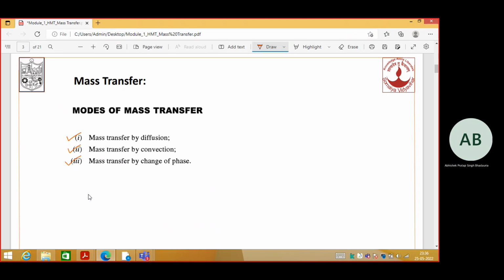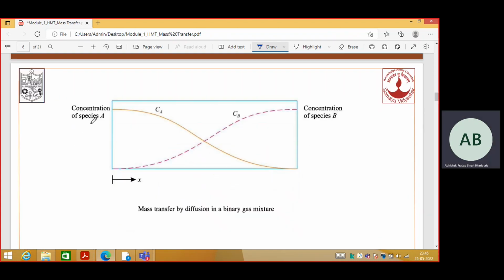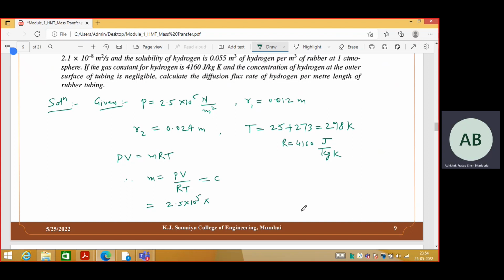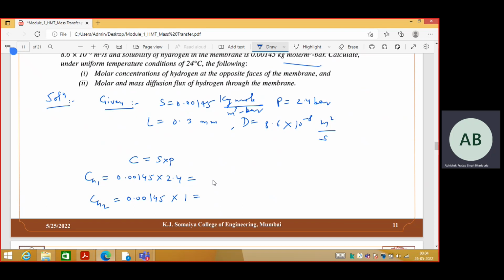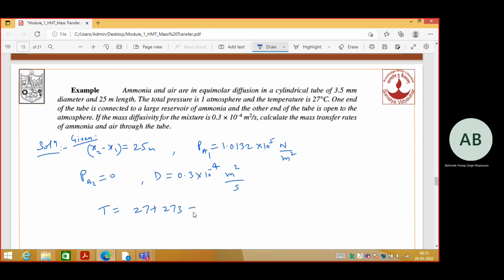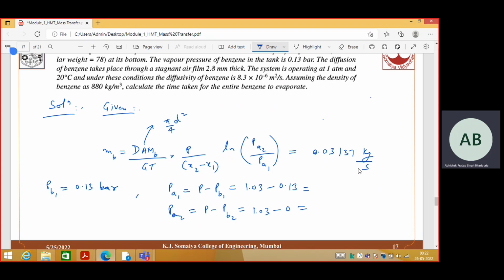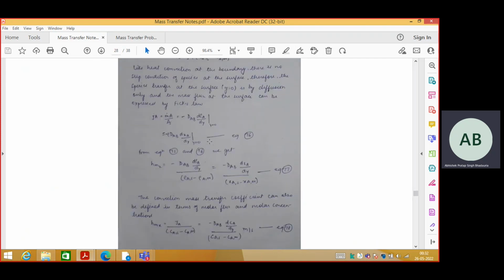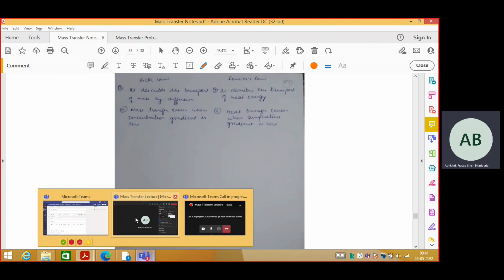Mass Transfer Lecture